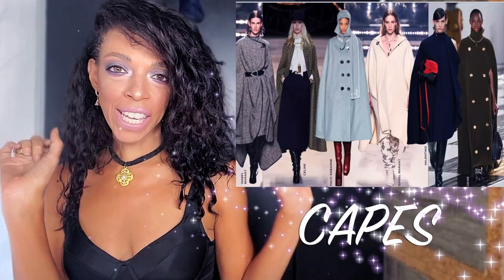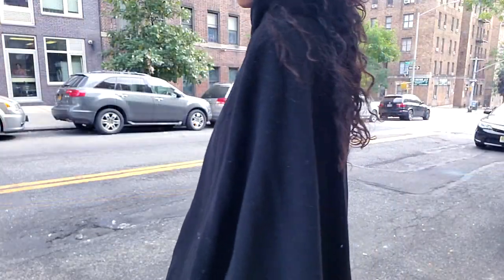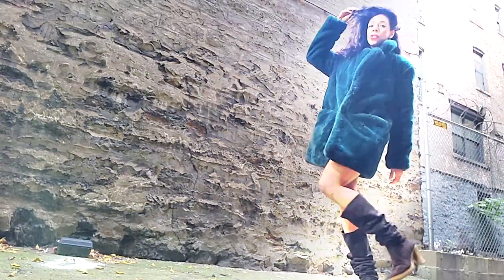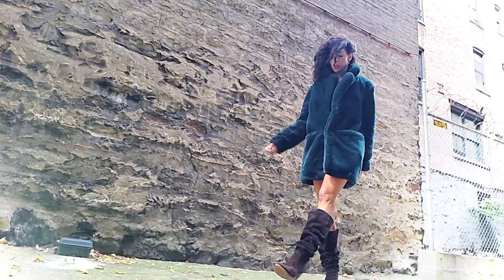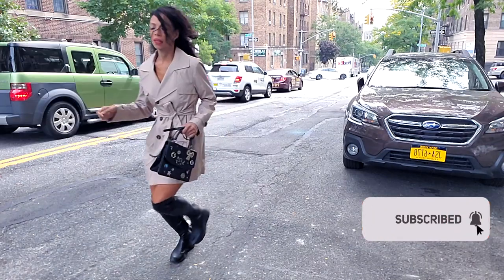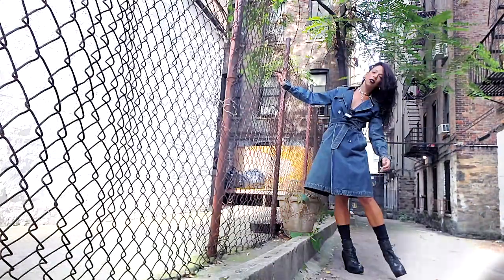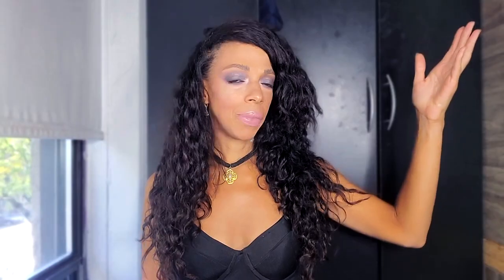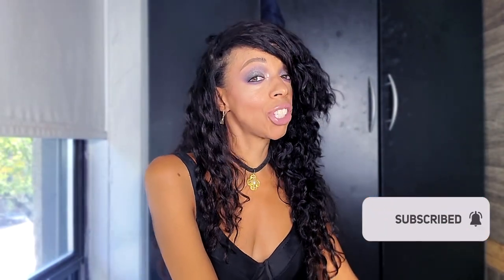🤔 "NEW" Fall RTW Coats 2020 Trends? NEW?!!! HOW?!! (Shearlings, Leather Faux Fur COLLECTION) 🤔🤔🤔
"NEW" Fall RTW COATS 2020 Trends? New? How? We've seen Leather Jackets, Shearlings, Faux Fur Coats, Love how they continually say New When nothing is Really New (the idea that is) New Looks? Absolutely. Here I show you My Designer Coat Collection that is right on Trend for Fall 2020 RTW. My Luxury Coat Collection.

MY COLLECTION
CAPE: NO LONGER AVAILABLE ALTERNATIVE

DENIM TRENCH: DKNY NO LONGER AVAILABLE
ALTERNATIVE